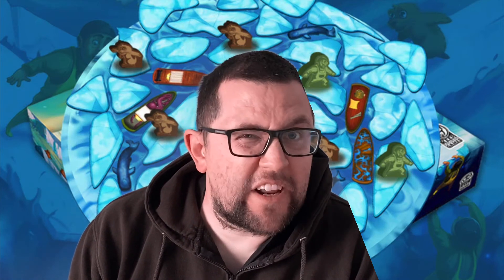Ice Floes & Foes Kickstarter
We got a chance to try on Ice Floes and Foes! Back the KS now!

Nick also runs Board Game Exposure which can be found -